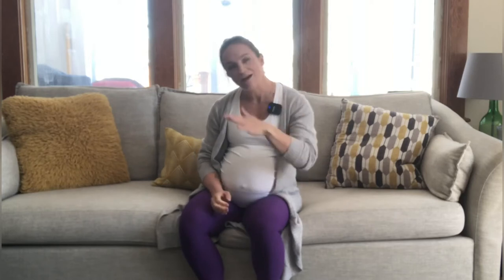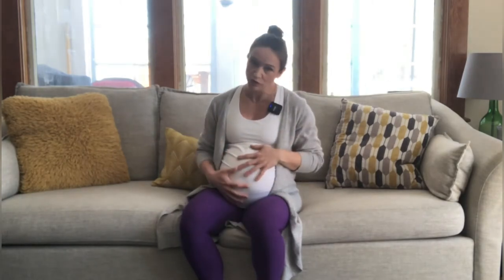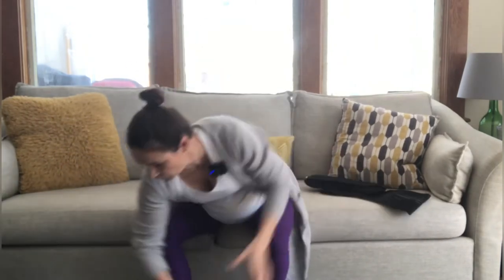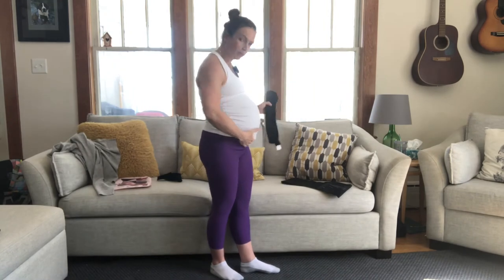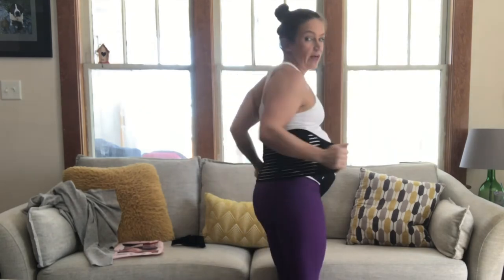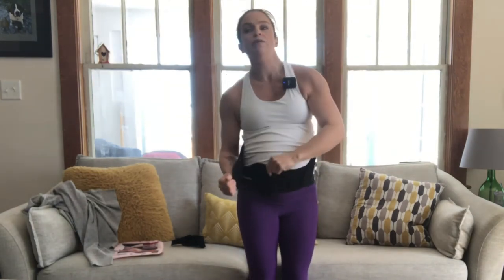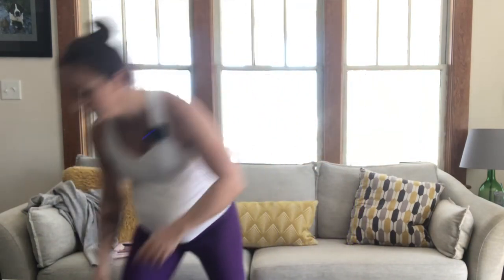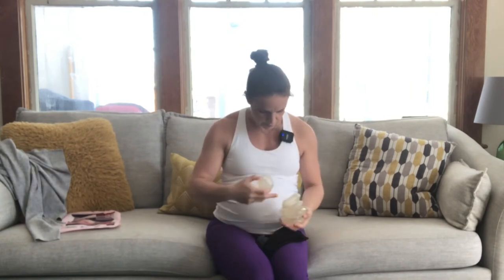Relieve Back Pain During Pregnancy - My Favourite Products - Pregnancy Vlog 3rd Trimester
Back Pain During Pregnancy sucks! But unfortunately  its not uncommon and over 50% of pregnant women will suffer with some sort of back pain.

This is my first pregnancy vlog, I am currently in my 3rd trimester and 35 weeks pregnant. In this video I share my 2 favourite products for back pain relief.

Maintaining proper posture is a key way to prevent back pain. Many of us spend too much time seated due to work, and this creates tight and weak muscles. When our muscles are tight, we have a higher chance of pulling the muscle or pinching a nerve.

Product Links:

Maternity Belt

Suction Cups

I am not a Doctor, always seek medical advice from a healthcare professional.

Amanda Bond is a Certified Personal Trainer, specializing in kettlebell training. Certified Group Fitness Coach and a Prenatal & Postnatal Certified Fitness Instructor.

Amanda Bond Fitness recommends that you consult your physician regarding the applicability of any recommendations and follow all safety instructions before beginning any exercise program. When participating in any exercise or exercise program, there is the possibility of physical injury. If you engage in this exercise or exercise program, you agree that you do so at your own risk, are voluntarily participating in these activities, assume all risk of injury to yourself.